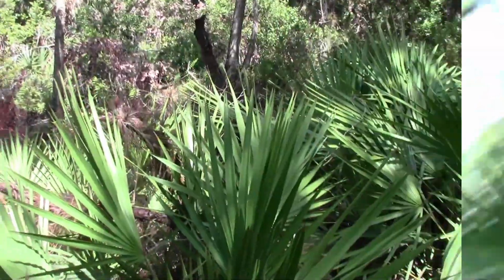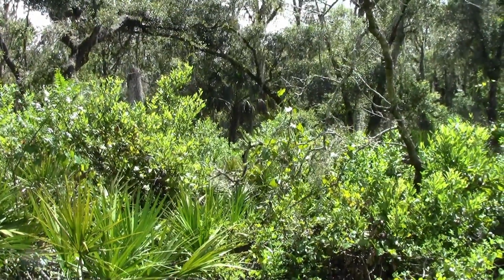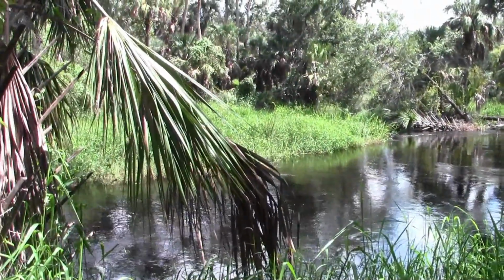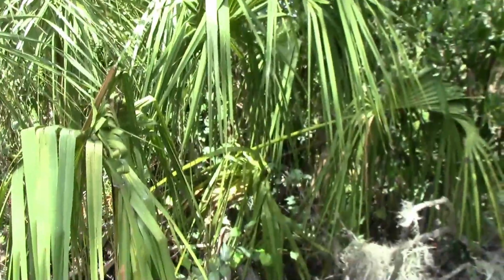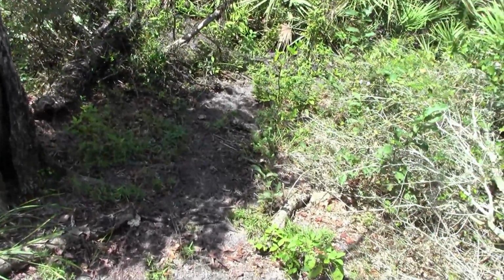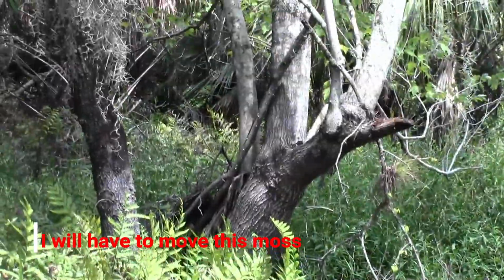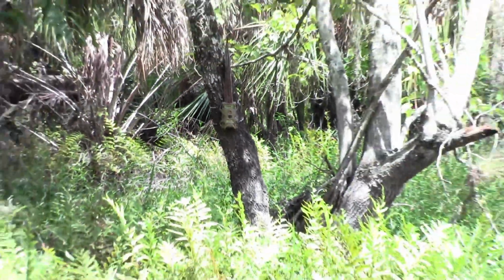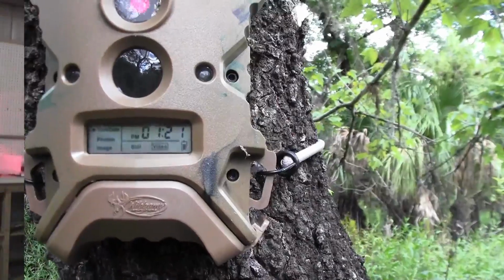How to hunt Florida swamps and creek bottoms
How I hunt Florida public lands, specifically swamps and creek bottoms. Deer, hogs, Osceola turkeys. Bow hunt, muzzleloader hunting, and the general gun season.